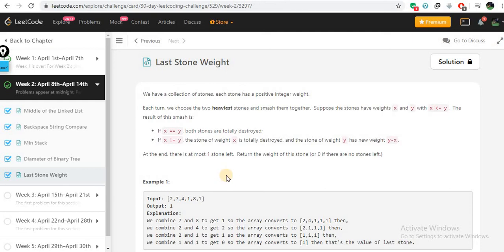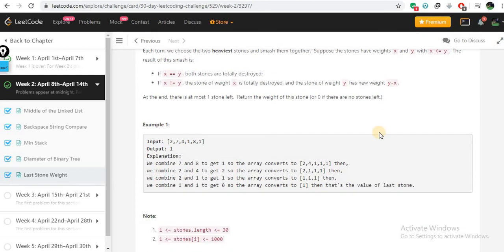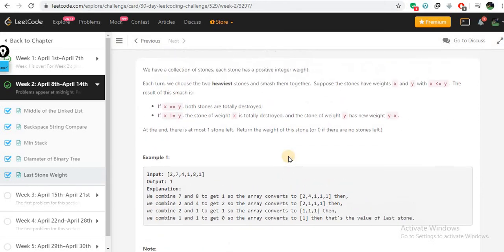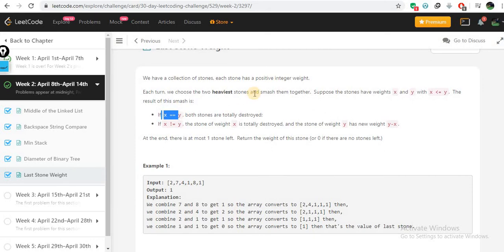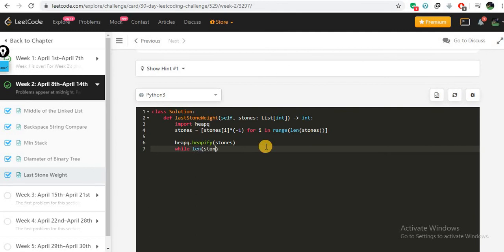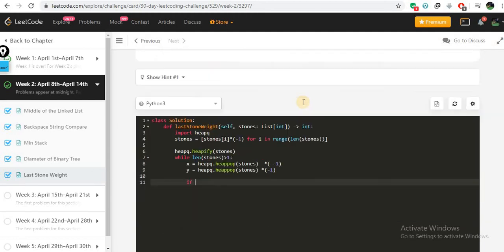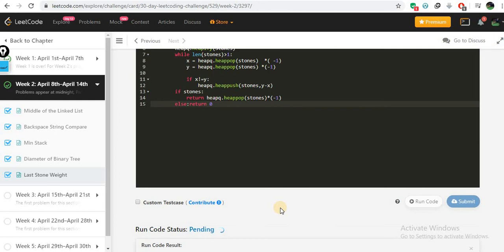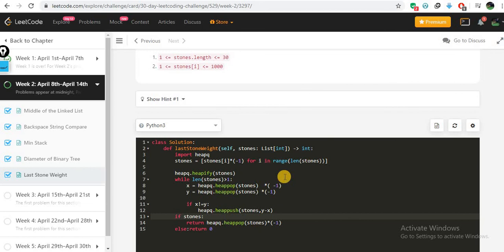(Heaps?) Last Stone Problem - Leetcode ,Python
This video demonstrates usage of heaps in python.